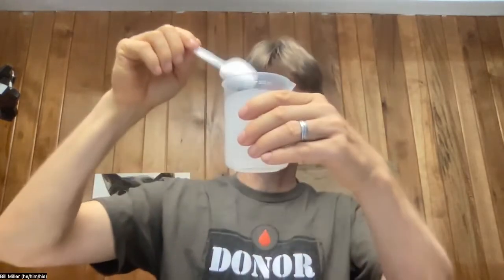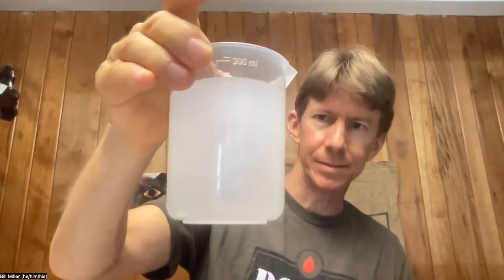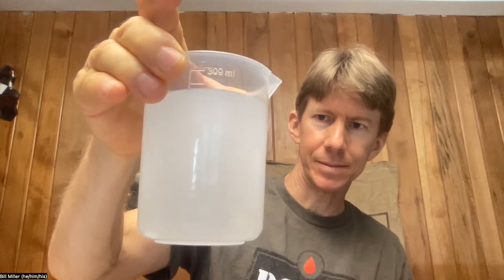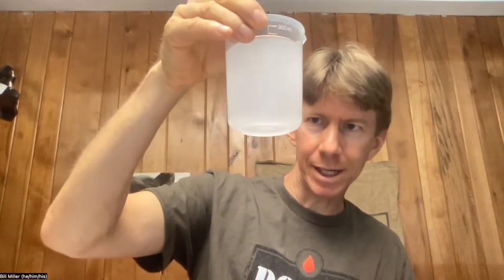A7 Calibrate pH Tester 1